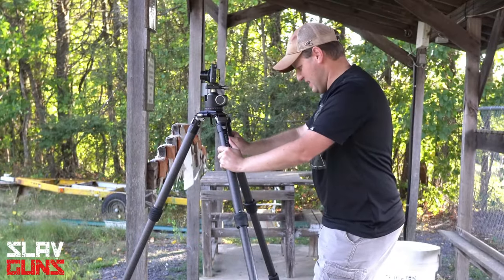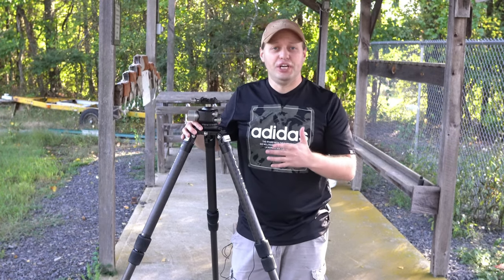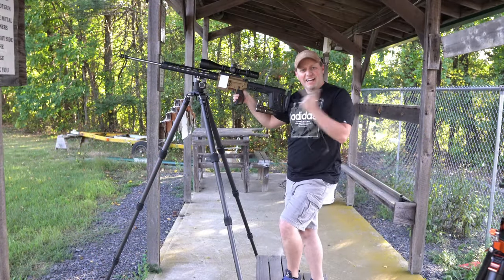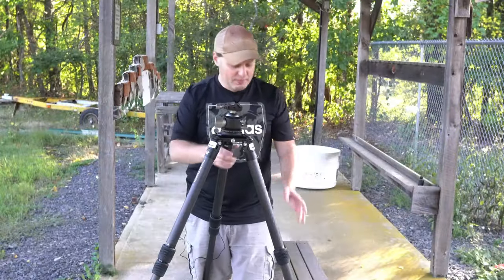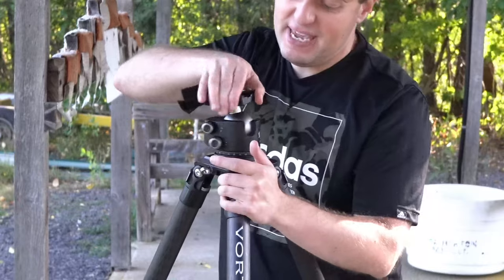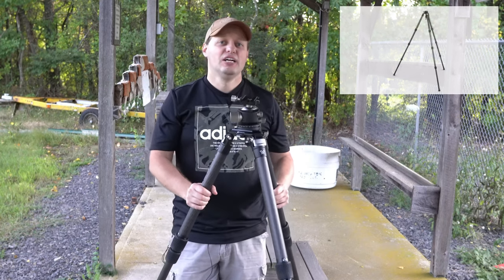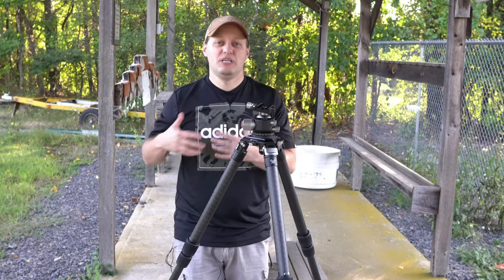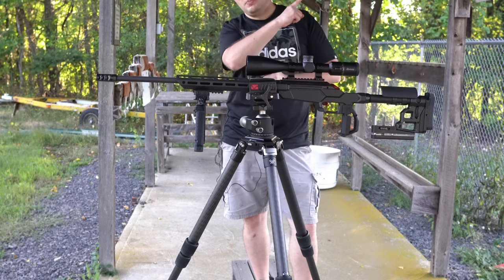Vortex Radian Tripod - You Need THIS!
In this video we take a deep dive into the new Radian Carbon Fiber tripod by Vortex Optics.

This is a relatively new product from Vortex who has recently started expanding beyond rifle scopes.  This tripod is made from carbon fiber, offering 3 position, 4 section legs and a choice of 2 different tripod heads.  This tripod is exceptionally well made and will be perfect for either shooting off of, at the range or while hunting, or to hold your camera or optics gear!

In this video we do an unboxing, discuss the features, and get outdoor impressions.

Video Timeline
0:00 - Vortex Radian Carbon Fiber Tripod
1:07 - TL;DR
1:29 - Why You Need It!
2:39 - Features
10:00 - Bottom Line